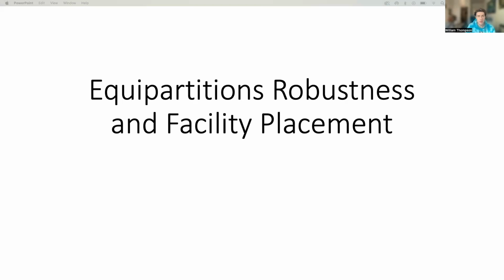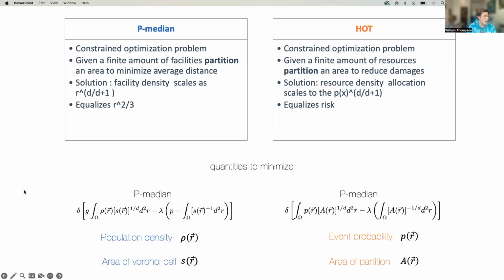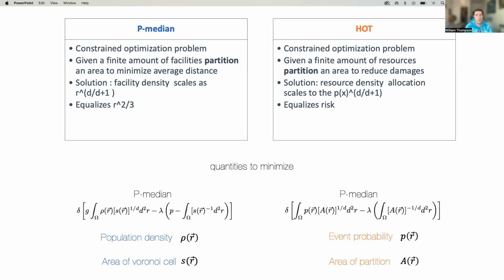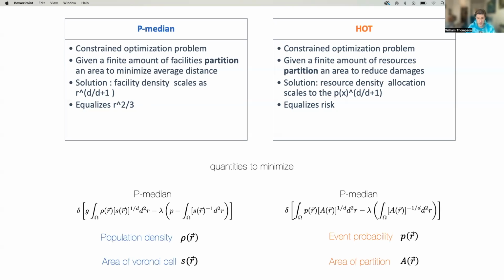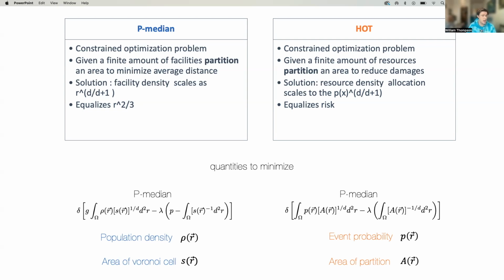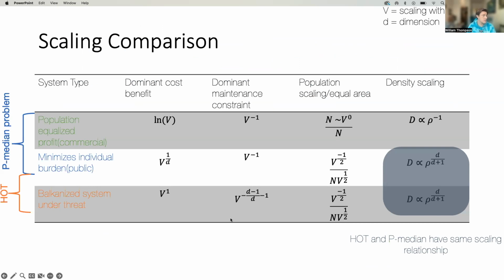Thompson POCS Project Proposal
One weird trick to allocate all for facilities with the power of SCALING THEORY!

Watch till the end for a surprise!